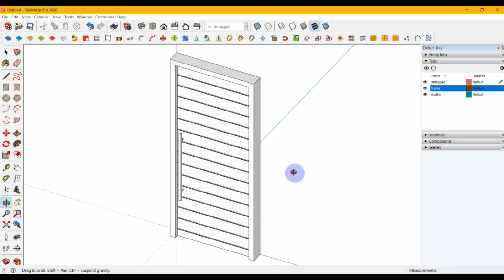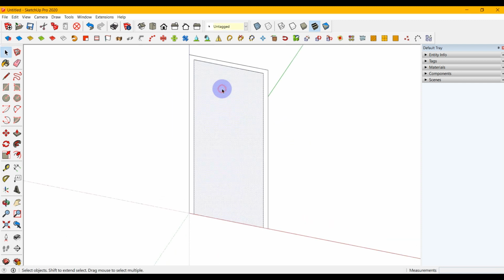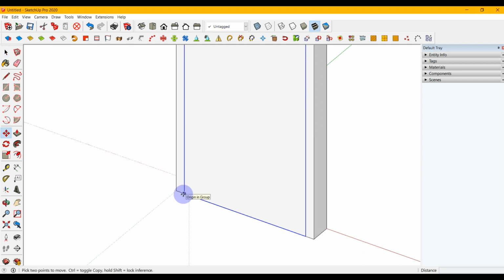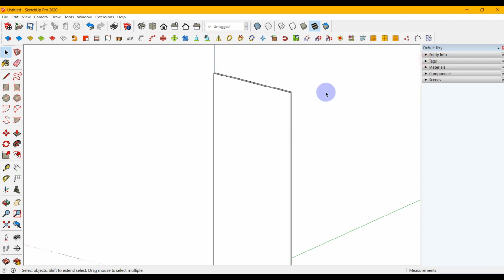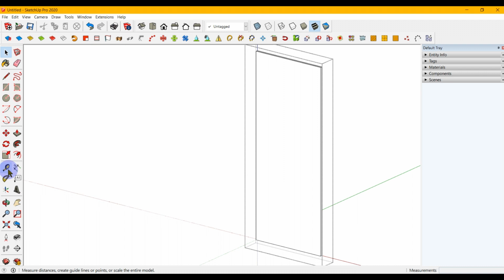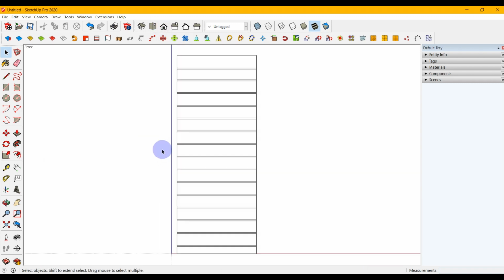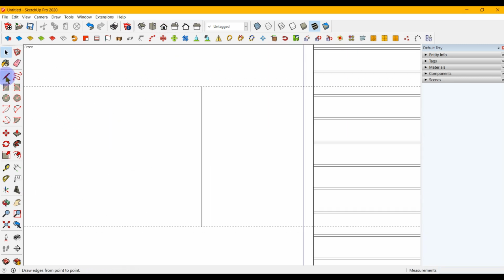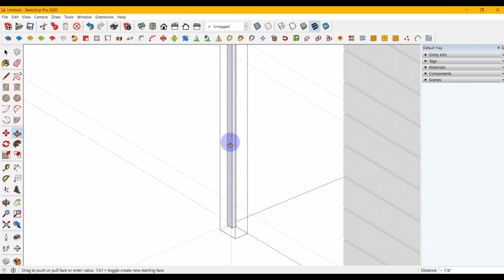Door Design With Frame In SketchUp (Bedroom Project)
In this series I am going to show you how you can create a bedroom in 3d using SketchUp software .
In this video you will learn how to design a door with frame in sketchup.
 You will be requiring a cad plan as a base to start converting it into 3d in SketchUp.

 I am going to guide you step by step